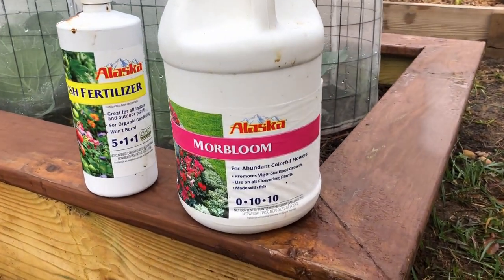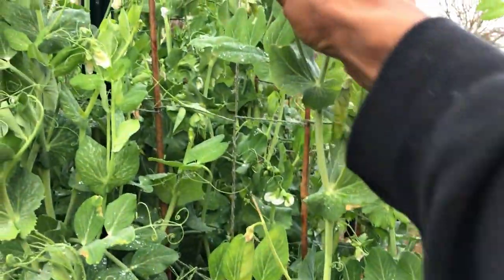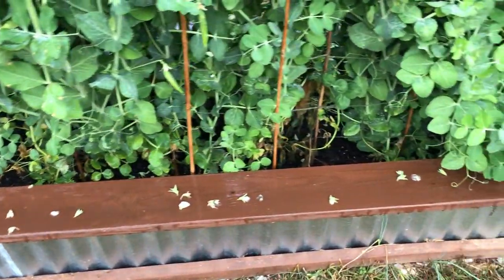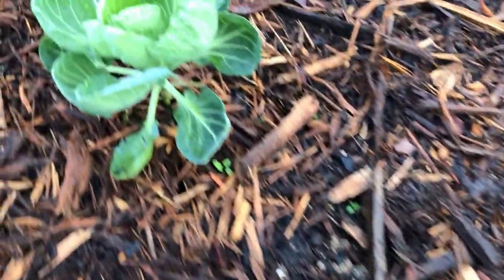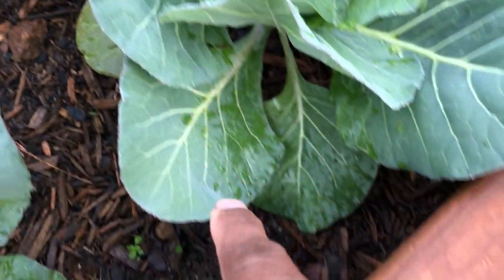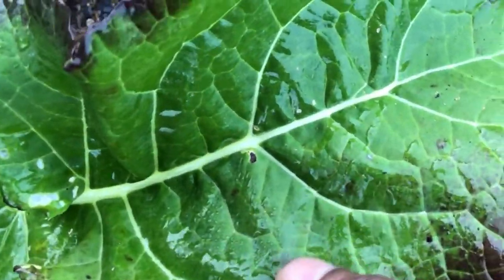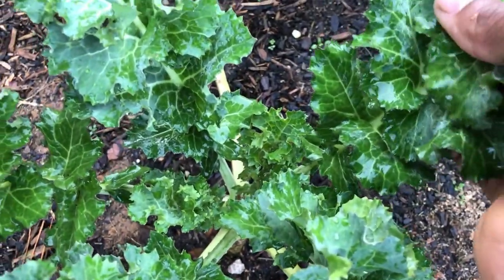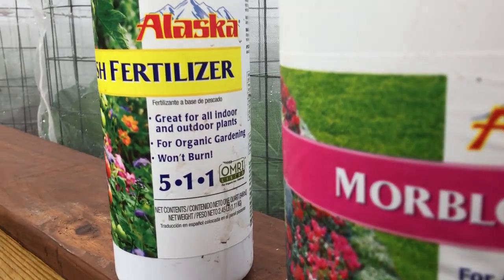Fish Fertilizer for plants in raised garden beds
My gardening channel @Growing Out The Box
This video shows how I use Fish Fertilizer 5-1-1 and 0-10-10 in my raised garden beds without burning your plants.

Alaska Morbloom Fertilizer Natural Concentrate 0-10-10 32 oz: 2 Pack

Alaska Quart Fish Emul Fertilizer

ENPOINT Plant Protector Bags, 20PCS 2.3 Ft x 2.3 Ft Large Fruit Protection Bags